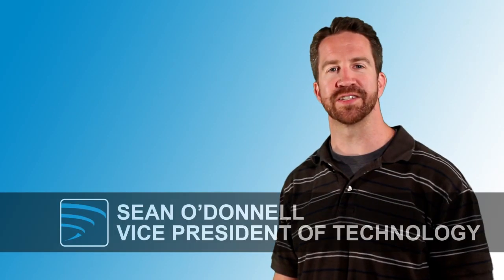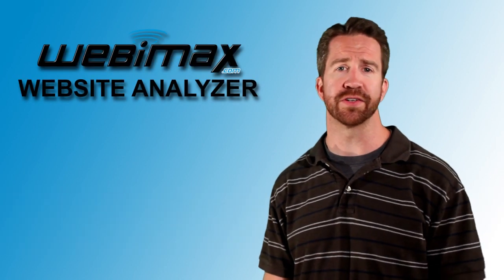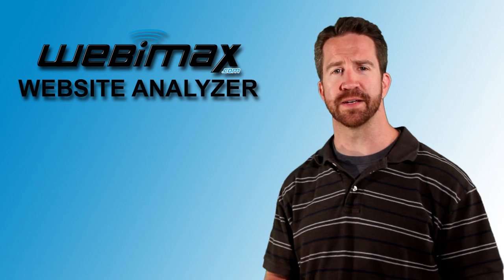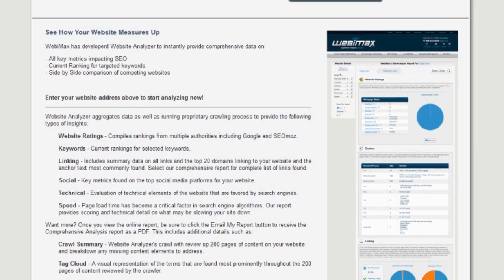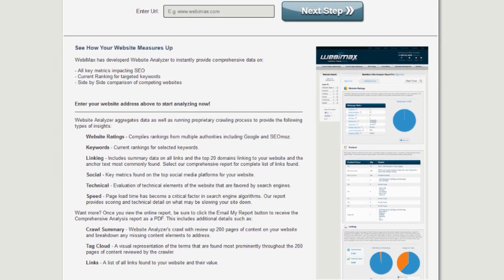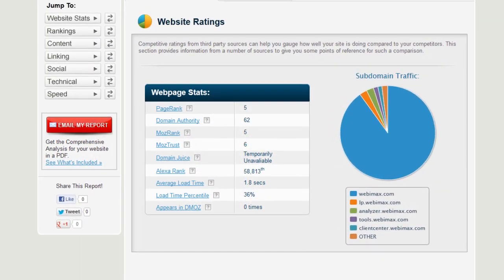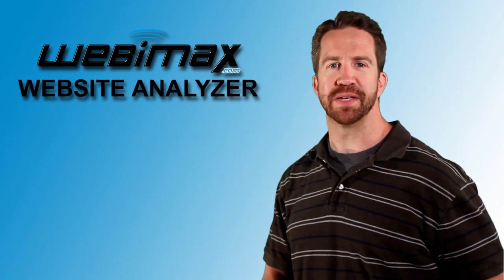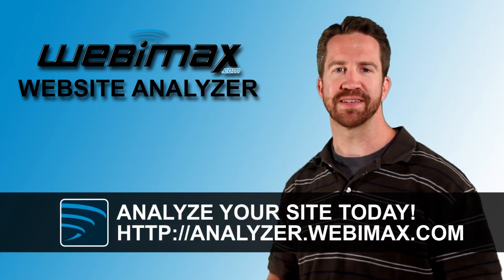WebiMax.com Presents: The New WebiMax Website Analyzer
WebiMax's VP of Technology, Sean O'Donnell, announces the beta release of the new Website Analyzer.  This easy-to-use tool allows users to view and compare site statistics and also provides detailed technical data related to SEO performance.